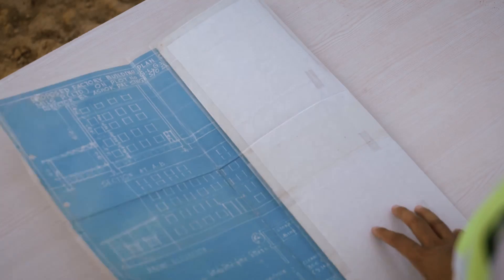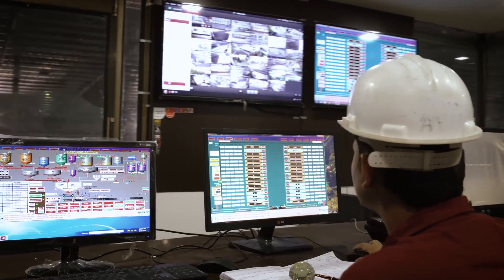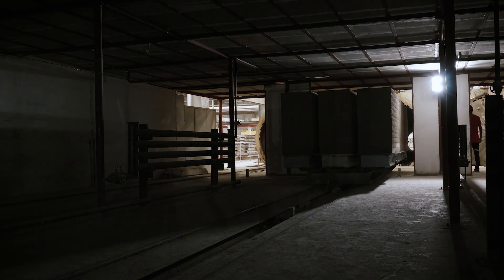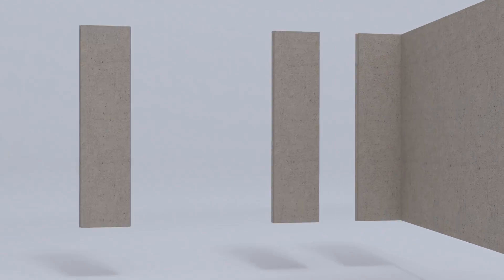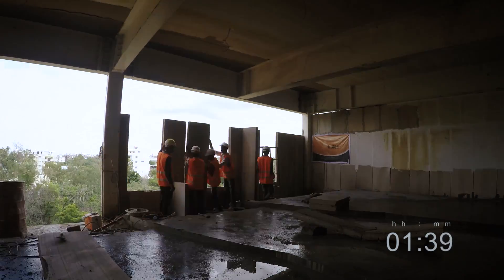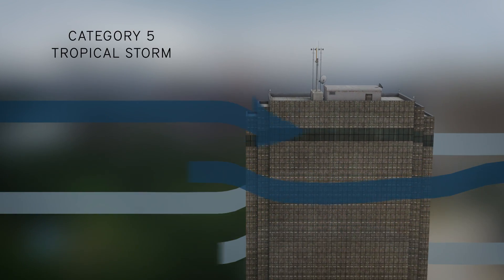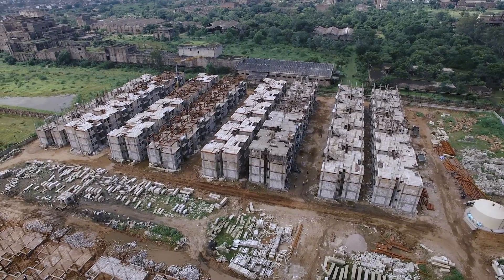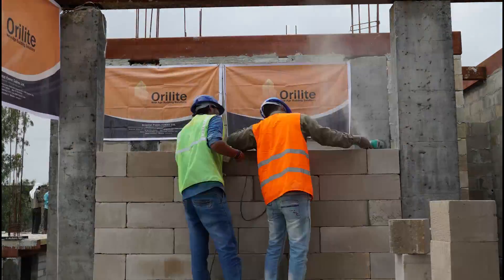Orilite Film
Introducing eco-friendly , cost effective , flexible new age autoclaved aerated concrete (aac) blocks and steel reinforced panels for faster and lighter construction by ORILITE-NEW AGE BUILDING SOLUTIONS